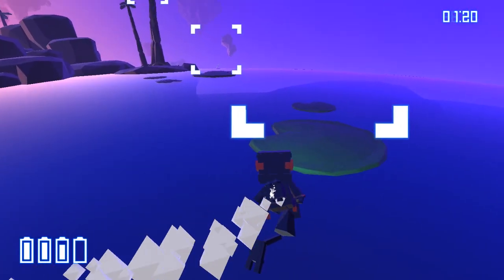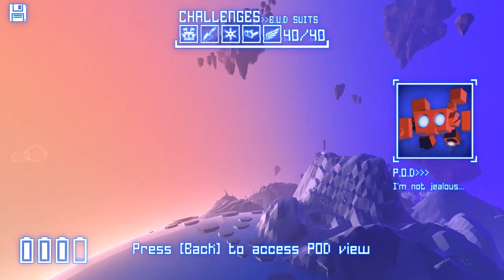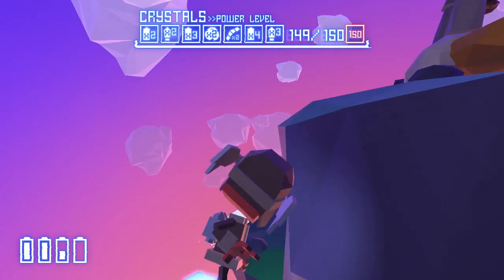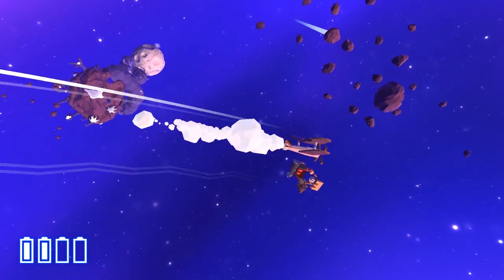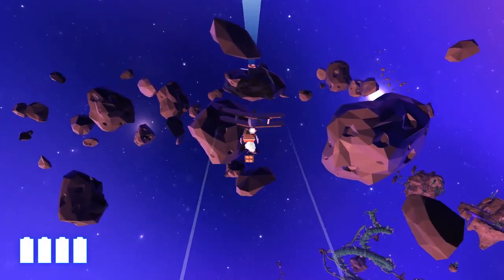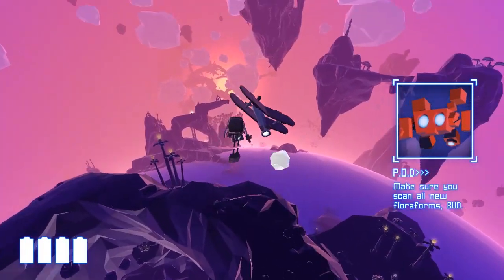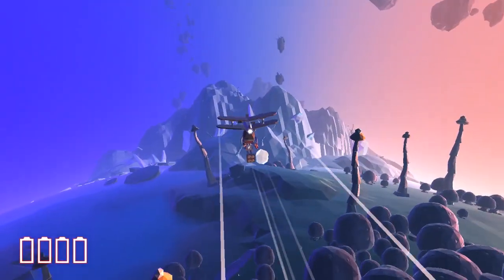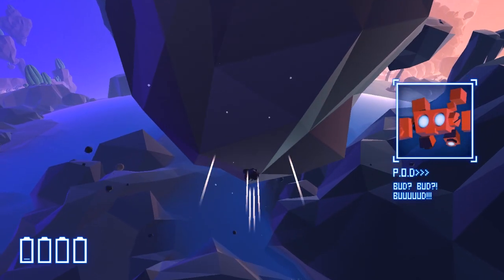Let's Play Grow Up - PC Gameplay Part 12 - 100%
While out exploring the galaxy with MOM, BUD’s parental spaceship, she goes to pieces. Like, literally – MOM’s all over the place. The positioning of that moon was terribly inconsiderate. Now her ship parts are scattered far and wide across an entire alien planet so rich in flora and fauna it would make even the most jaded galactic gardener’s head spin. It’s up to BUD to collect all her parts and get them back to the moon.

Join this adorable wobbly robot on his fantastical acroBUDic adventure to the moon.
Collect MOM’s ship parts with the help of your new friend POD. She likes planets. A lot.
Explore an entire alien planet filled with excitement and wonder. And a Flungus.
Walking’s overrated. Tuck BUD into Ball mode to boost, bounce and roll around the planet.
Take to the air and soar between floating islands like a big metal bird with the Power Glider.
Exercise those green fingers and overcome obstacles by spawning any plant you’ve found with the Floradex 3000.
Ride giant Starplants into the sky (yes, we know what they look like…)